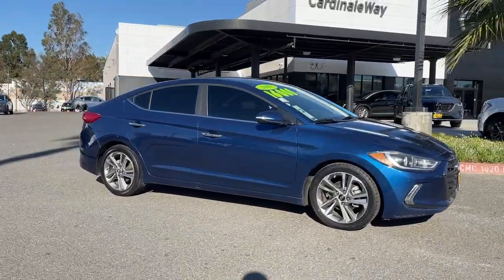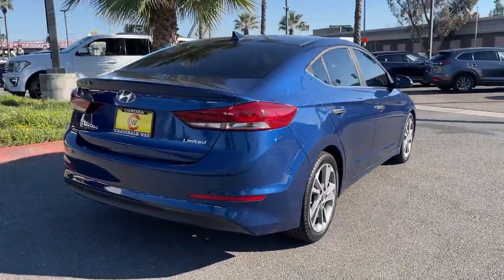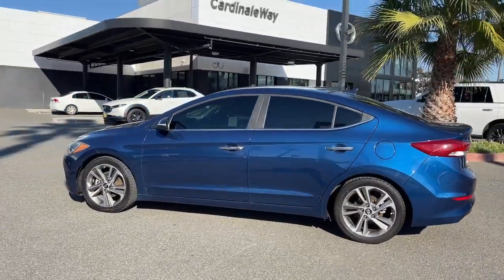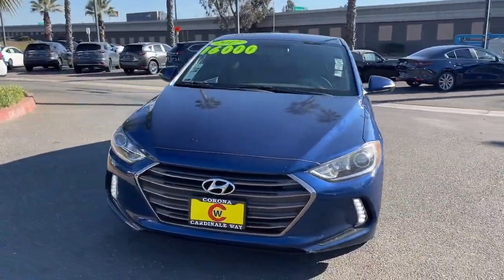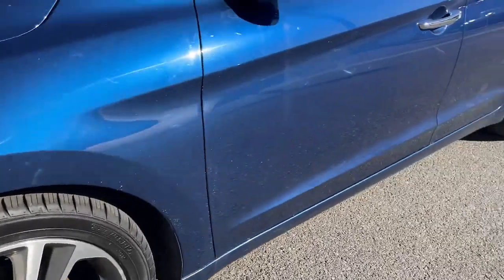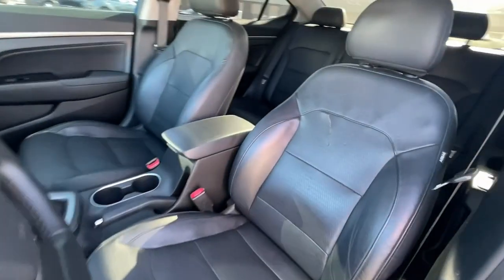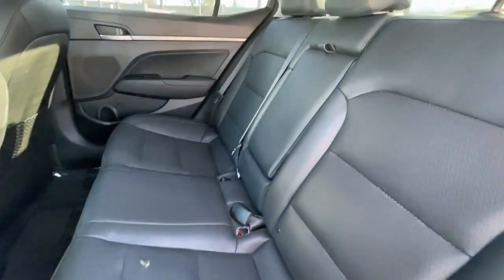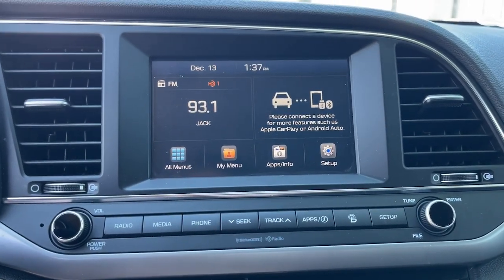2017 Hyundai Elantra Riverside, Temecula, Loma Linda, Orange County, Corona, CA KP0006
Lakeside Blue Used 2017 Hyundai Elantra Limited available in Corona, California at Cardinal Way Mazda Corona. Servicing the Riverside, Temecula, Loma Linda, Orange County, CA area.

Want us to come to you? No problem! In case we missed a picture or a detail you would like to see of this 2017 Elantra we are happy to send you A PERSONAL VIDEO walking around the vehicle focusing on the closest details that are important to you. We can send it directly to you via text or email. We look forward to hearing from you!brbrBLUETOOTH ANDROID/APPLE CAR PLAY BACK-UP CAMERA KEYLESS ENTRY PUSH START ENGINE HEATED SEATS LEATHER CLEAN CARFAX 1-OWNER Elantra Limited 4D Sedan 2.0L 4-Cylinder DOHC 16V 6-Speed Automatic with Shiftronic FWD Lakeside Blue Black Leather 6 Speakers Air Conditioning AM/FM radio: SiriusXM Automatic temperature control Front dual zone A/C Radio: AM/FM/SiriusXM/MP3 Rear window defroster. CARFAX One-Owner. Clean CARFAX. Lakeside Blue 2017 Hyundai Elantra Limited FWD 6-Speed Automatic with Shiftronic 2.0L 4-Cylinder DOHC 16Vbrbr28/37 City/Highway MPGbrbrAwards:br  * 2017 KBB.com 10 Most Awarded BrandsbrWe develop outstanding relationships where everybody wins! New & Pre-Owned Certified Mazda cars in Corona Yorba Linda Riverside Irvine Eastvale Norco Ontario Puente Hills. Price does not include dealer installed options warranties $85 doc fee or registration.